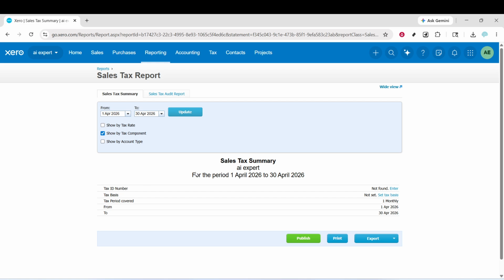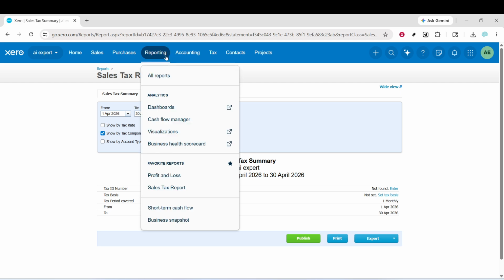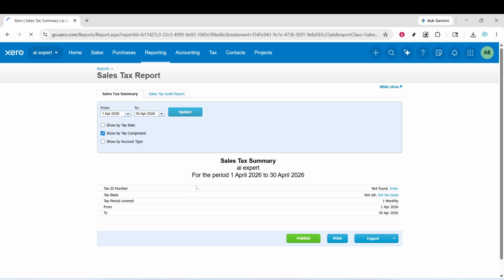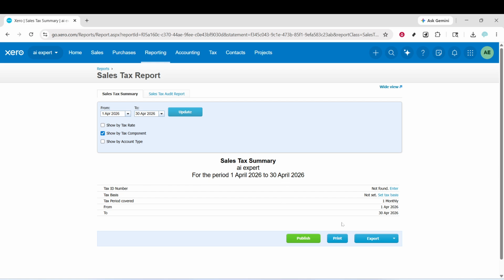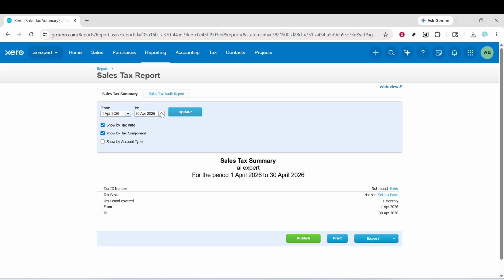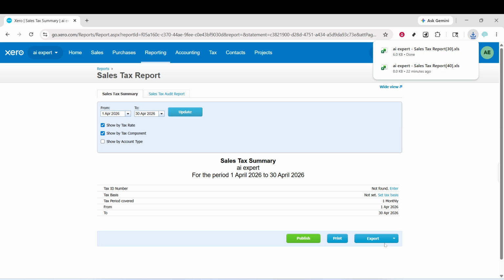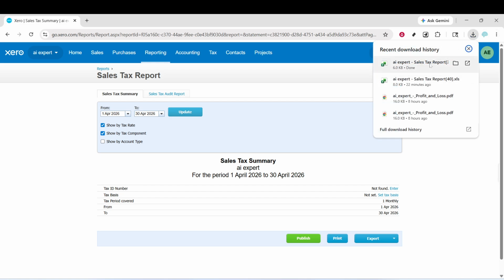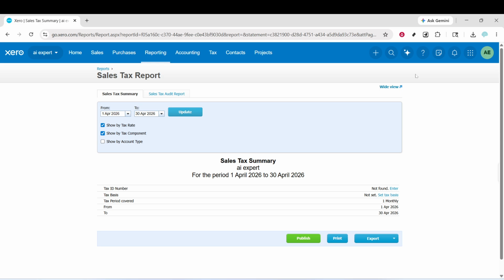How to Export Sales Tax Reports to Excel in Xero (Full Guide 2026)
In this video, we discuss how to export sales tax reports to Excel in Xero. Learn to export Xero sales tax report to Excel with step-by-step instructions, including navigating to the Sales Tax Report, reviewing the summary, and downloading the XLSX file. We also cover tips for verifying data and formatting the exported spreadsheet.

00:00 Introduction & Navigation to Report
00:17 Sign In and Check Permissions
00:39 Select the Sales Tax Report
01:05 Refresh Report with Update
01:17 Click Export and Choose Excel
01:35 Wait for Download to Complete
01:51 Open the Exported Excel File
02:09 Verify Data in Spreadsheet
02:21 Tips for Formatting and Saving